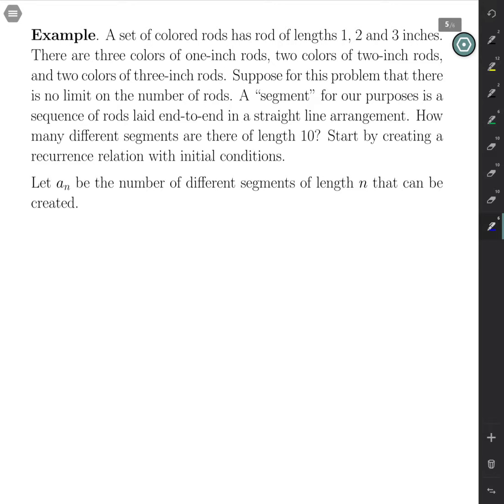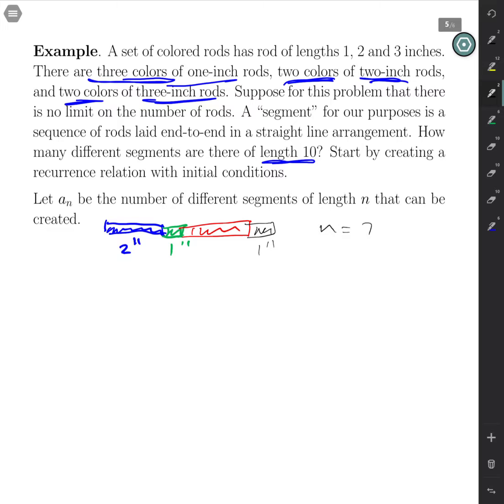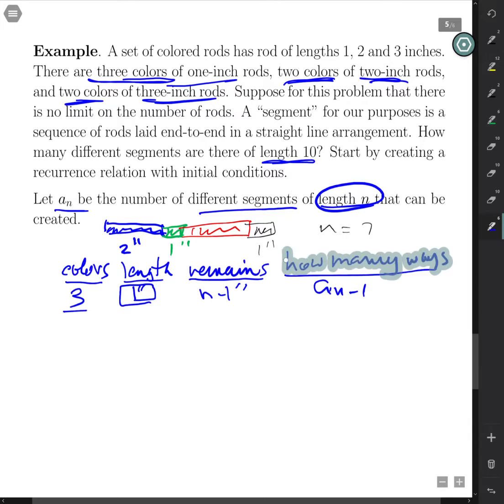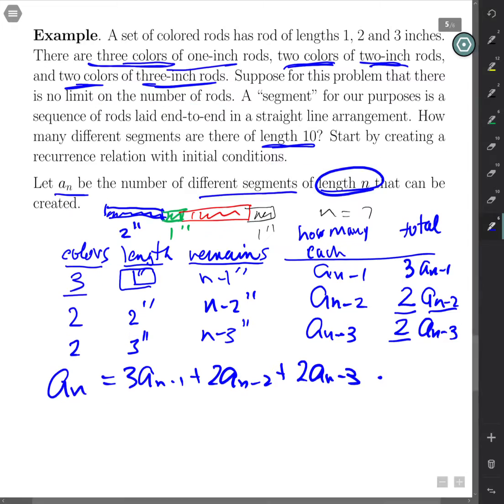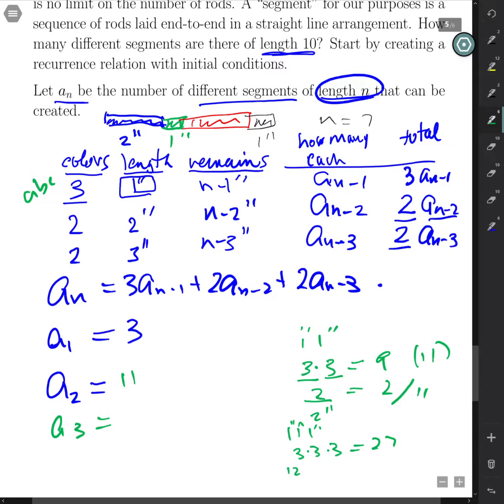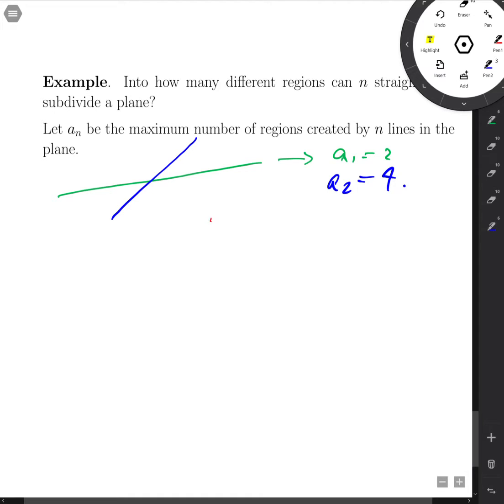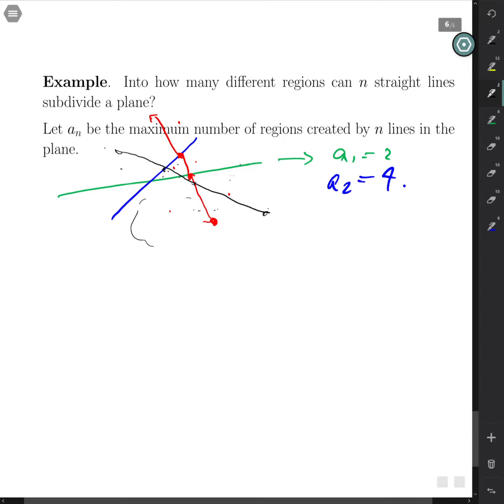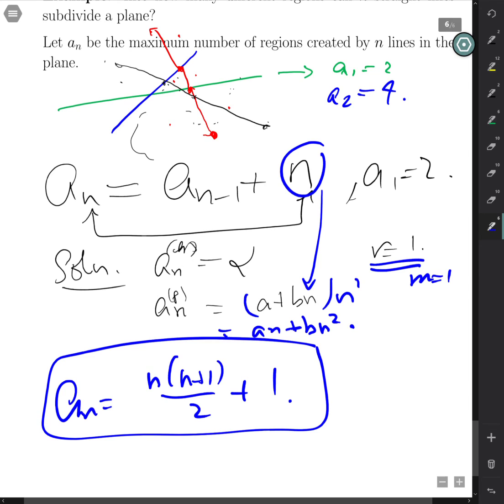2 18 Recurrence Relations and Counting III